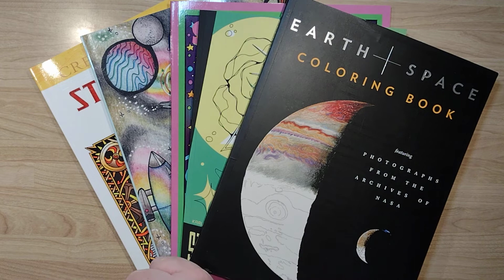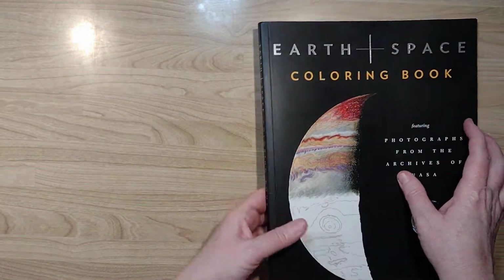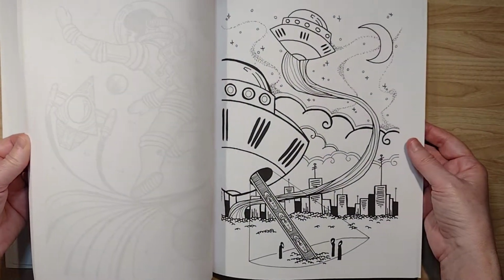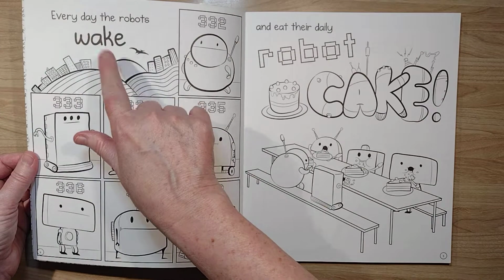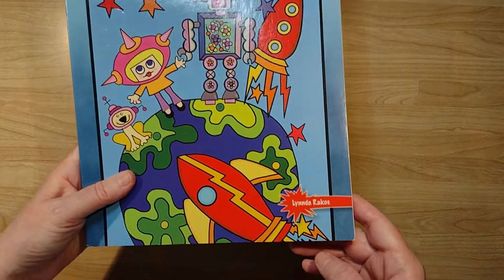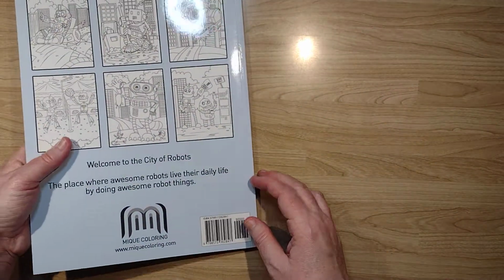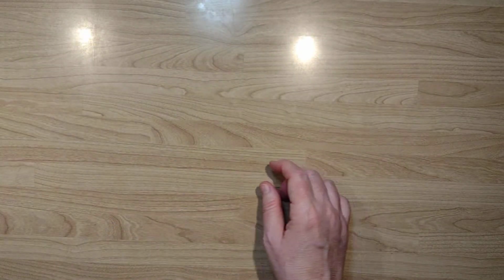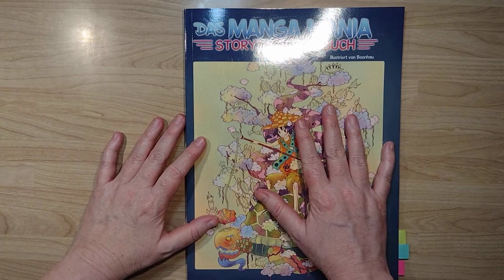My Sci Fi Coloring Book Collection (Inspired by Pixie's Projects) - Adult Coloring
404 Not Found Coloring Book